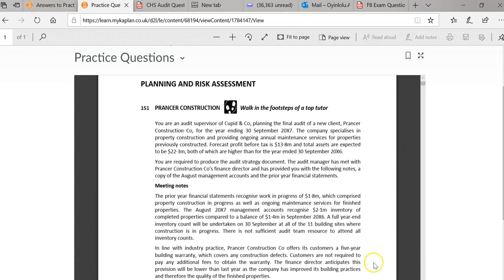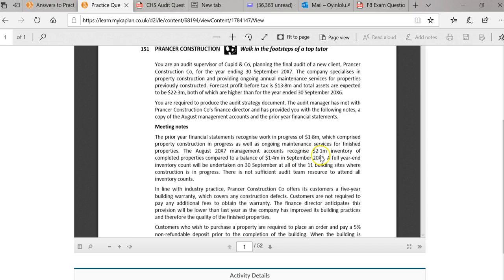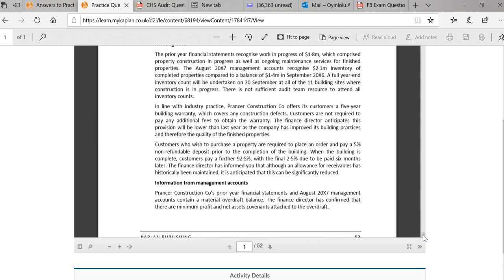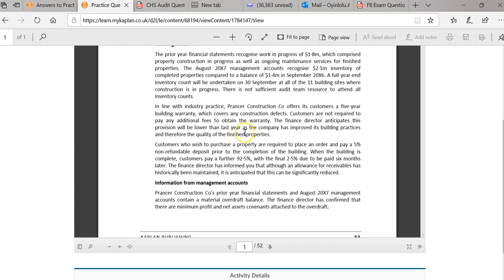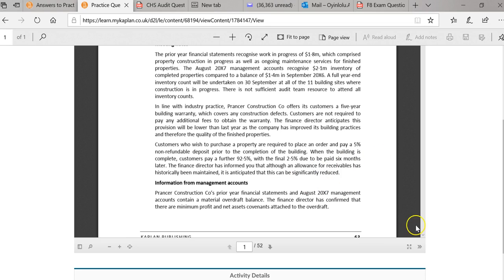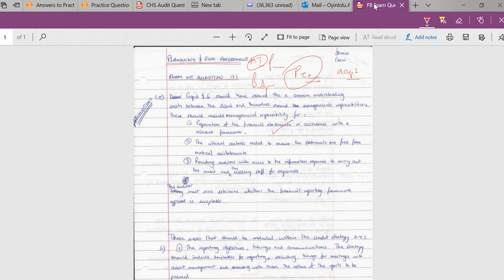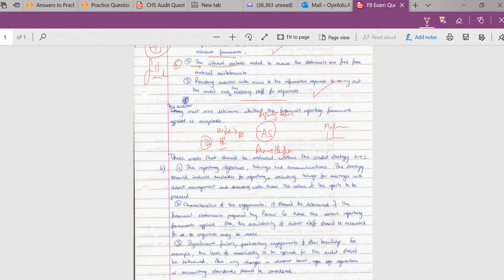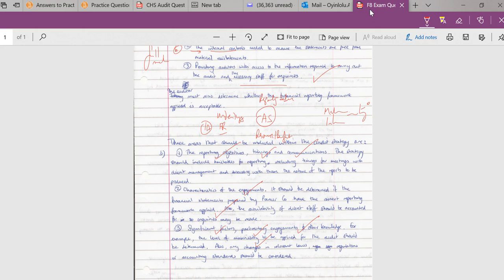Q151 Part One - Jamie